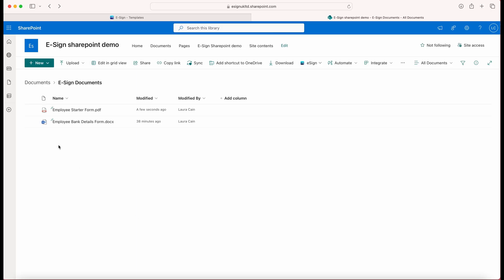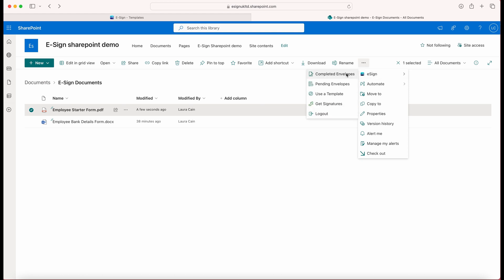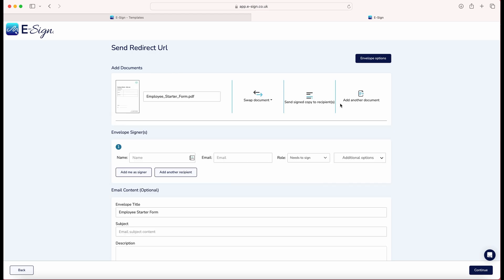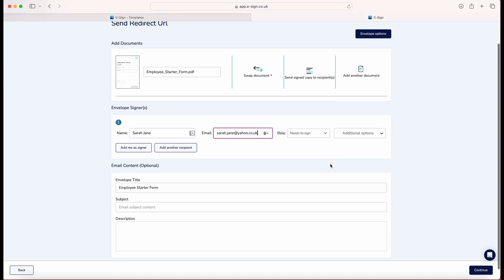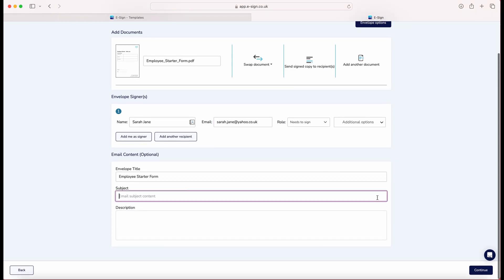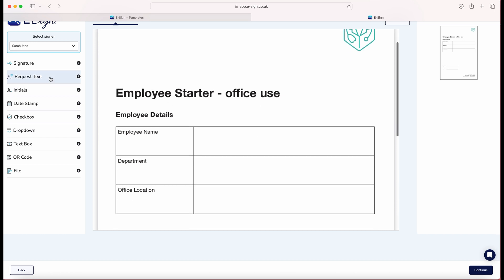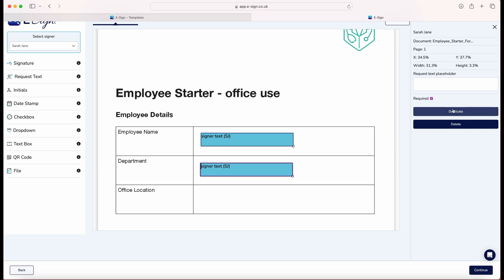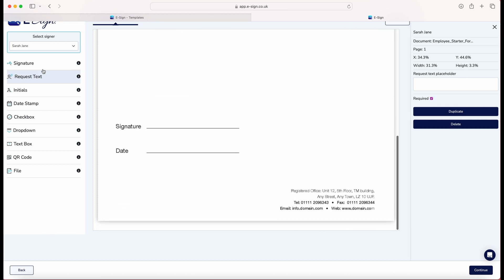eSign for SharePoint - How to send and sign a document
Integrating your SharePoint and eSign accounts also allows you to improve document automation and organisation. Add automation into your document management processes, reducing the manual steps needed to create, share, and send out your documents.